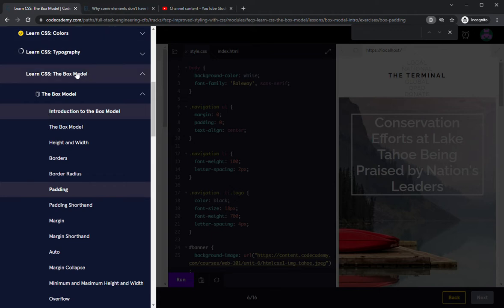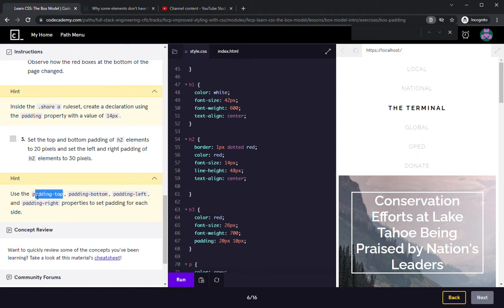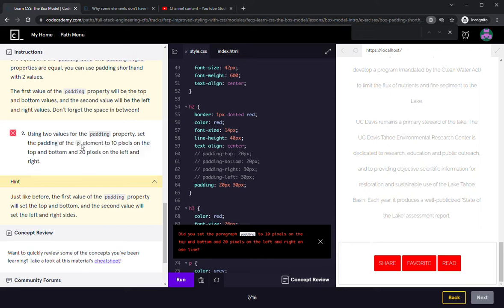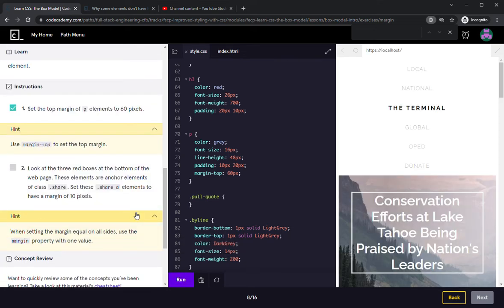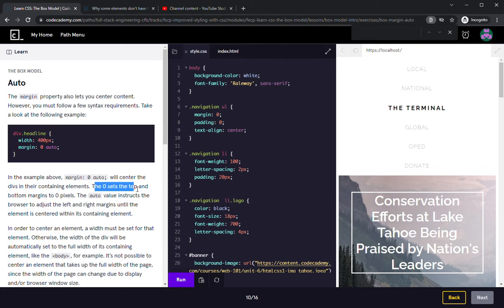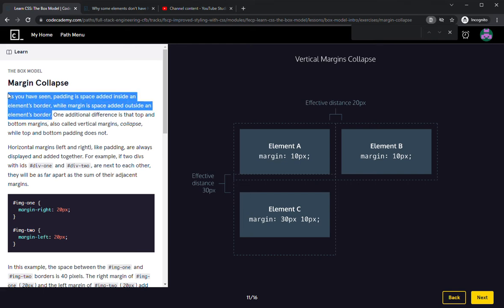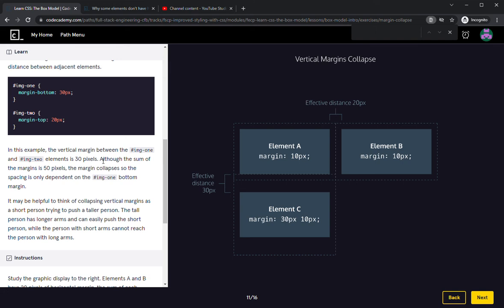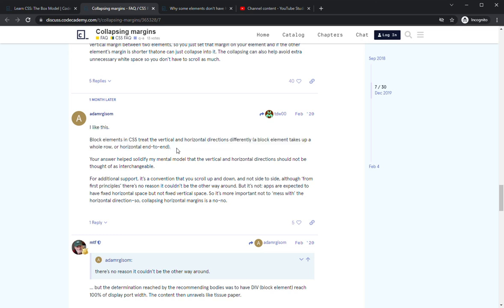Learn CSS: Box Model (Part 3)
Padding
Padding Shorthand
Margin
Margin Shorthand
Auto
Margin Collapse